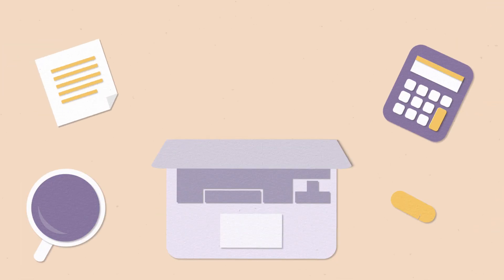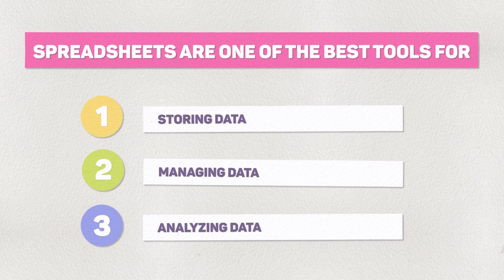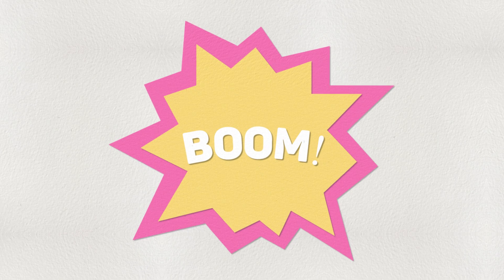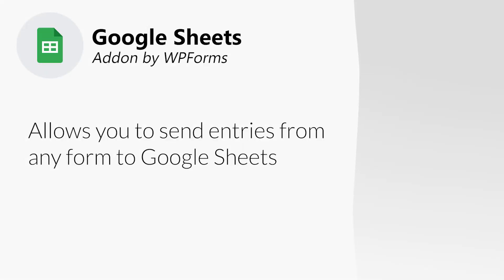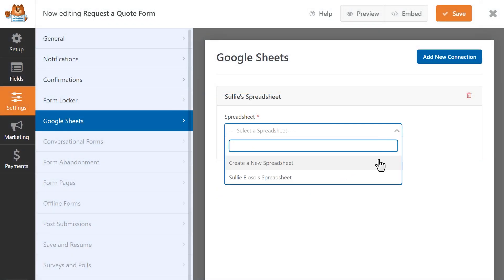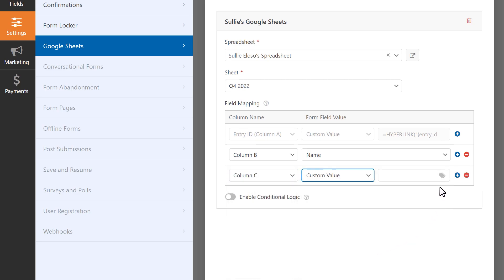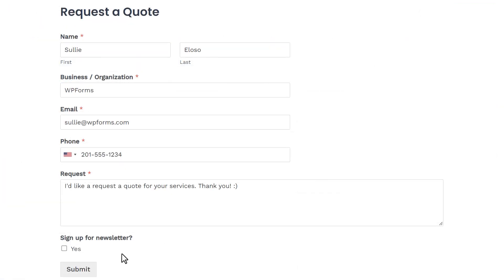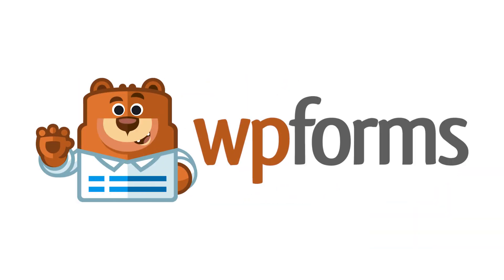Introducing the Google Sheets Addon by WPForms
Are you familiar with using spreadsheets to collect, arrange and analyze data for your business? If so, then you know how valuable this tool can be in the day to day operations for your business.

While spreadsheets are versatile and valuable, manually updating them can be time consuming and data entry mistakes can happen.

This is why WPForms is excited to introduce our brand new Google Sheets addon.